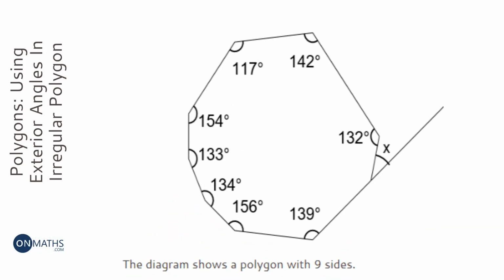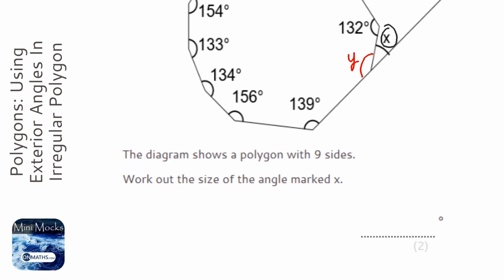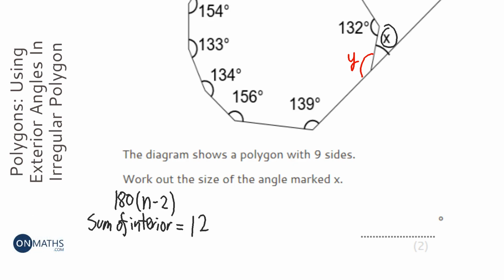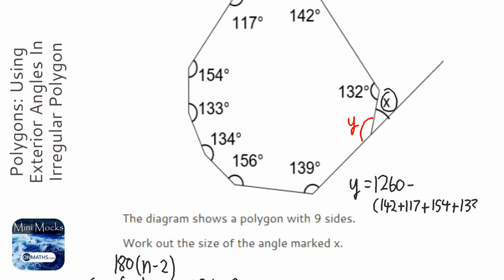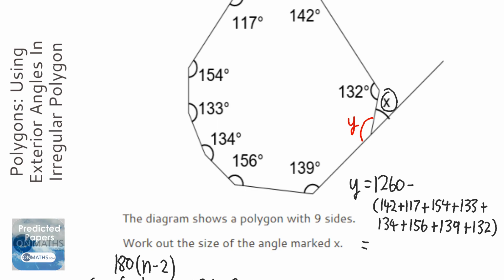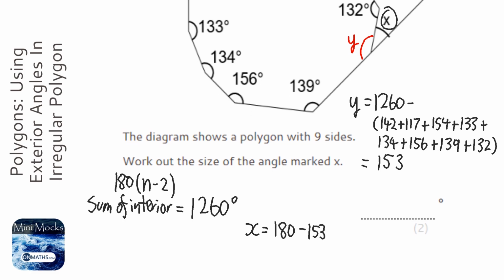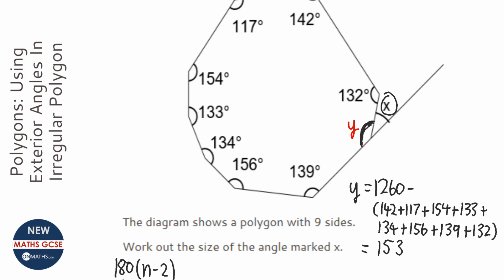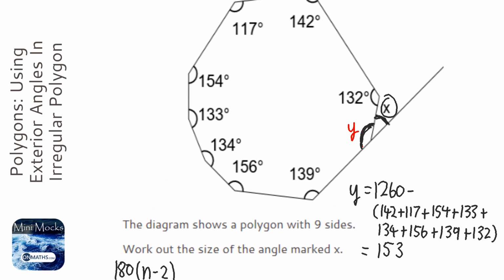Polygons: Using Exterior Angles In Irregular Polygon (Grade 3) - OnMaths GCSE Maths Revision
Topic: Polygons: Using Exterior Angles In Irregular Polygon